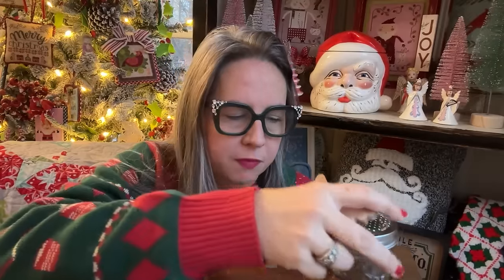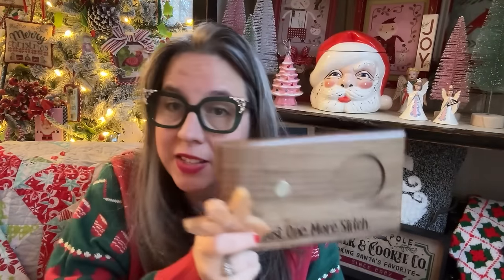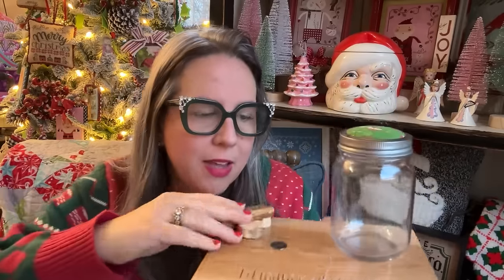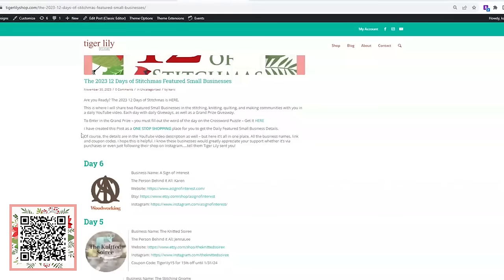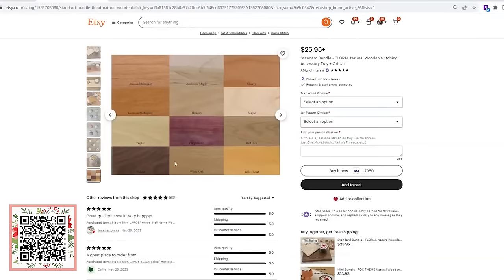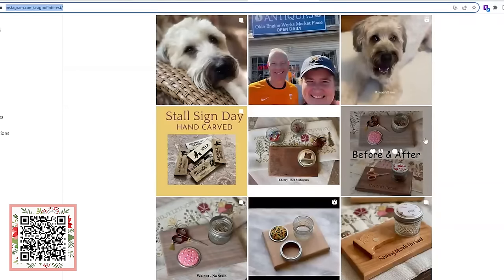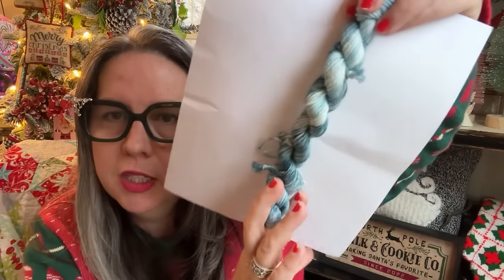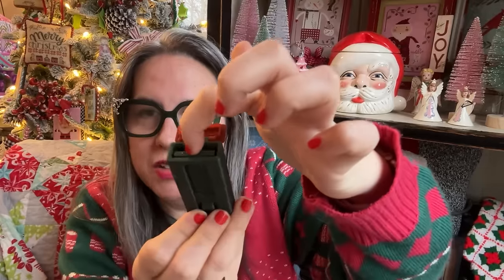12 Days of Stitchmas; Day 6 - The Perfect Stitchy Spot Organizer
It's the 12 Days of Stitchmas which means 12 Daily videos featuring stitching, quilting, knitting and more every day. I will be showcasing 2 featured small businesses each day with tons of eye candy and goodies, plus opening up daily Advents. The Tiger Lily 12 Days of Stitchmas, The North Pole Yarn Advent from @LegacyKnitz , The 12 Days of Christmas from @ColoradoCrossStitcher and the 12 Days of Christmas from @gingerquilter

Featured Small Businesses Links:

Business Name: A Sign of Interest
The Person Behind it All: Karen

Want to Help with Giveaway Shipping Costs: Thank you so much!